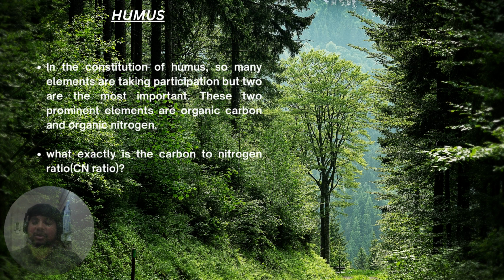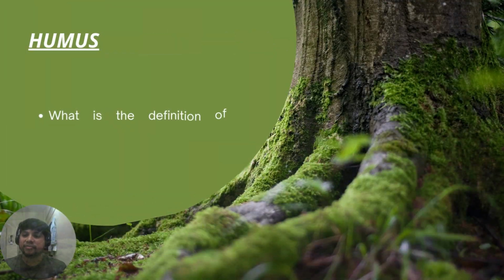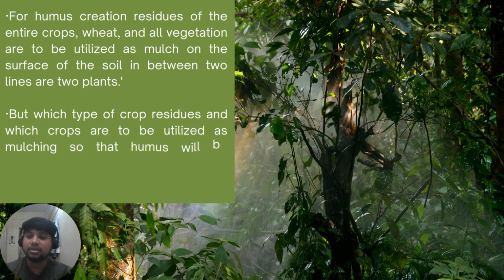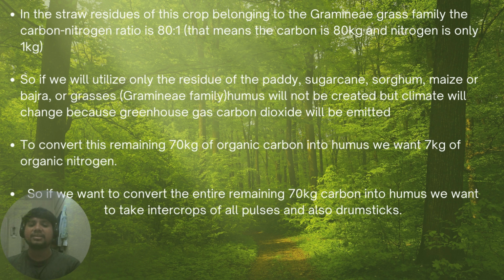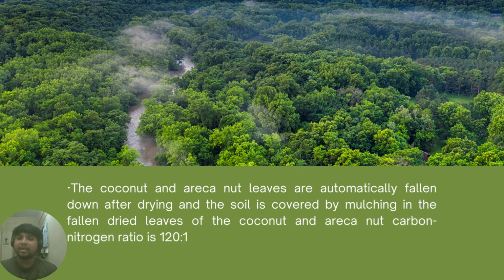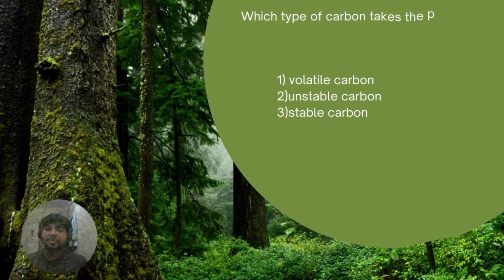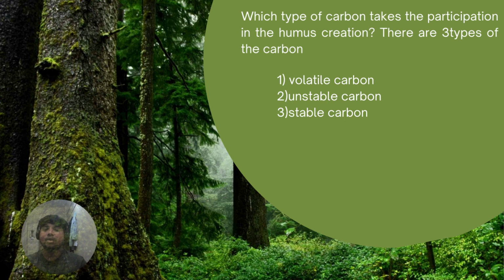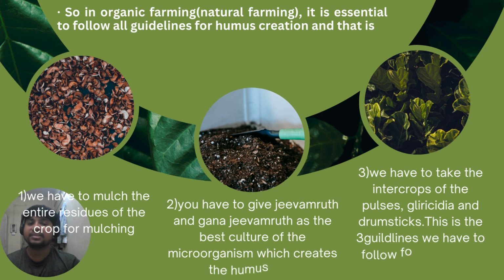what components are involved in humus creation and how do intercrops help to increase production?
In this video, I have mentioned what are the components taking participation in humus creation and how intercrops help to boost production in organic farming(natural farming).